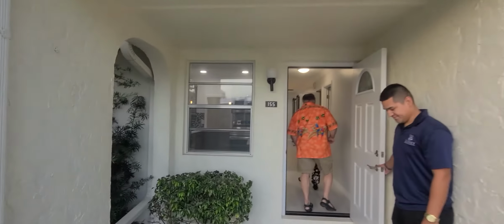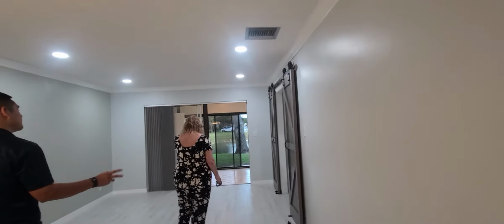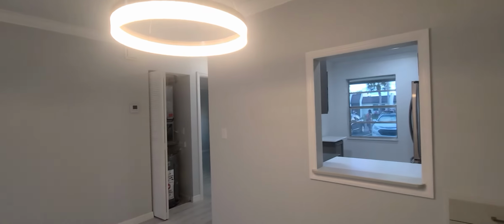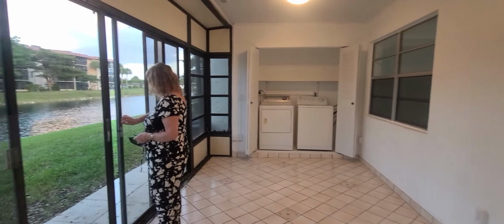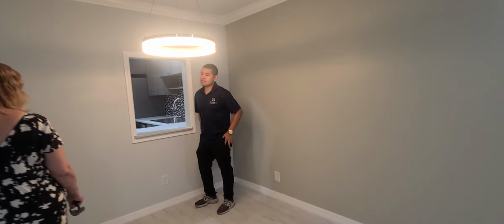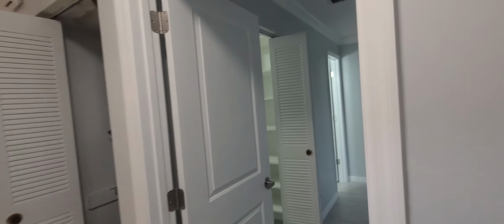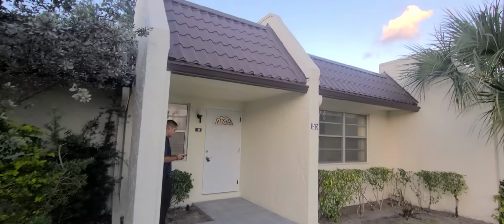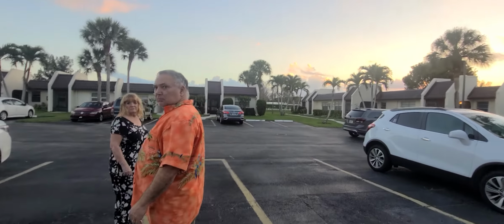155 Lake Rebecca Drive West Palm Beach 2 bed 2 bath villa for sale in Golden Lakes